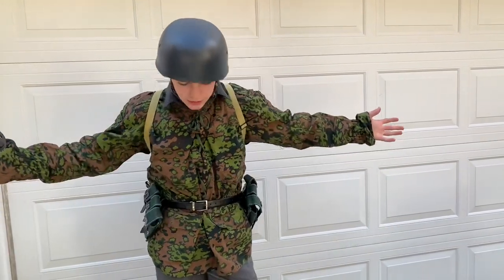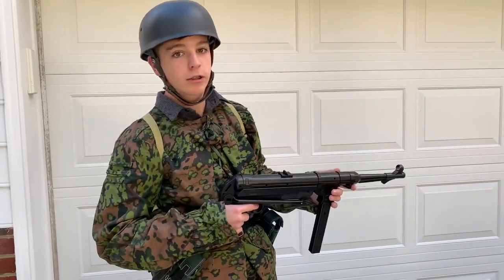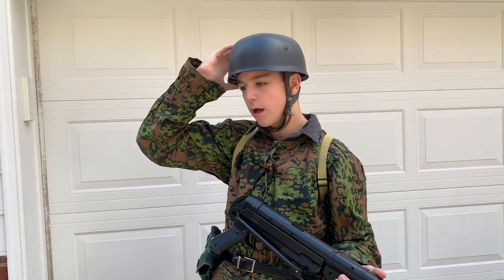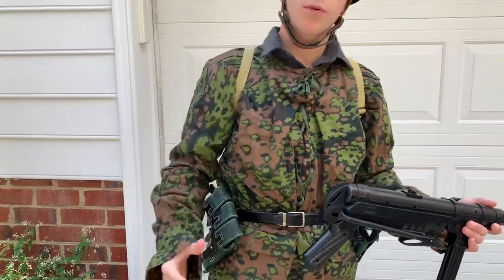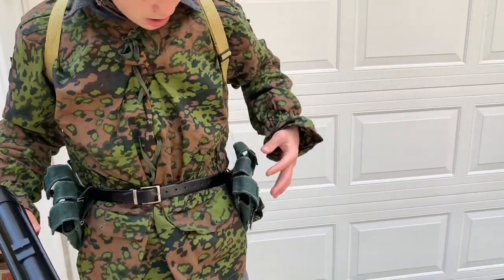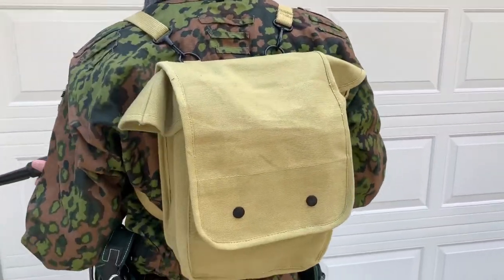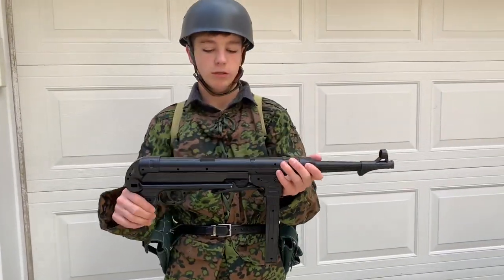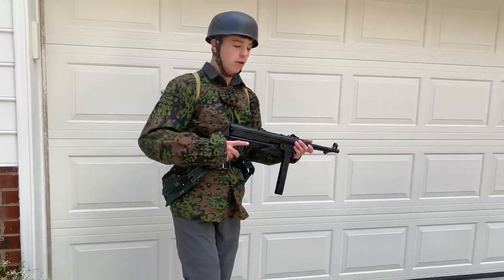FALLSHIRMJAGER UNIFORM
This is the new German Paratrooper uniform for war bloods.